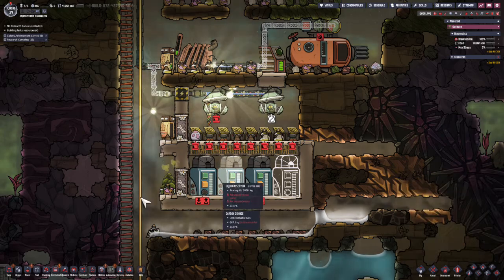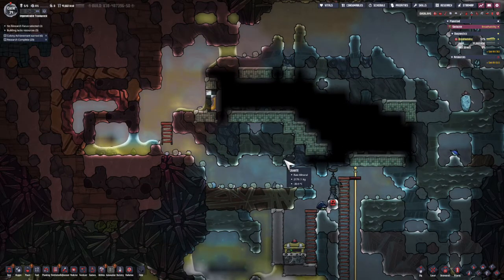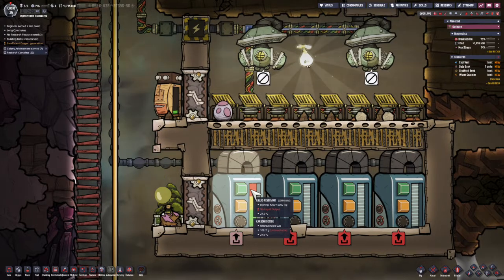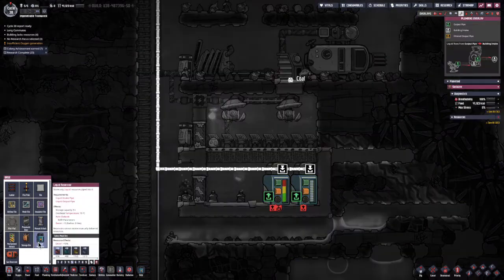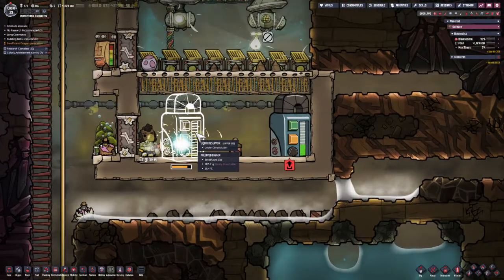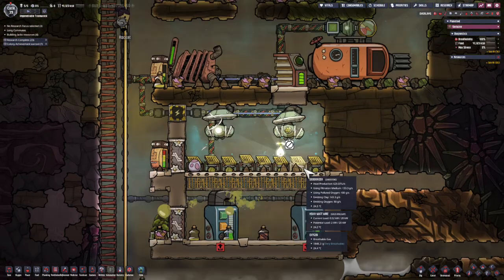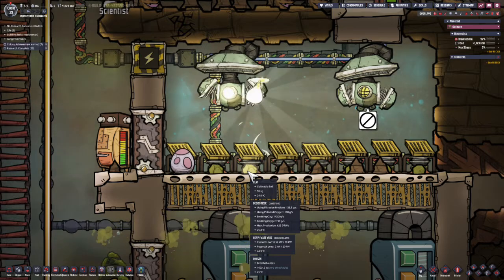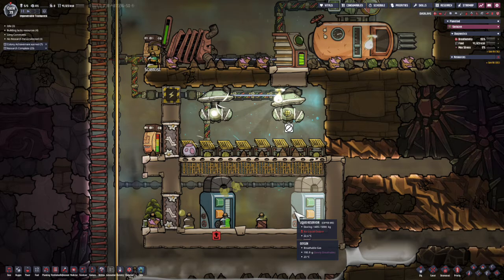Jer's Guides: Oxygen Not Included - #12 Finding Polluted Water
In this episode I am on the hunt for Polluted water for my Polluted Water to Oxygen System.